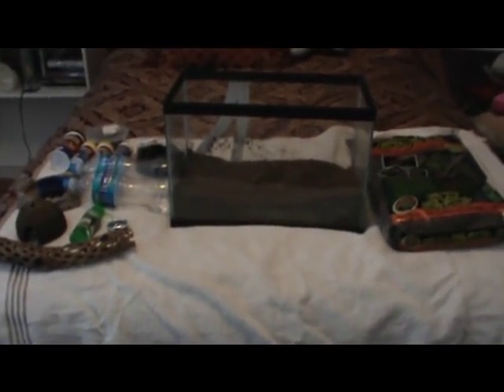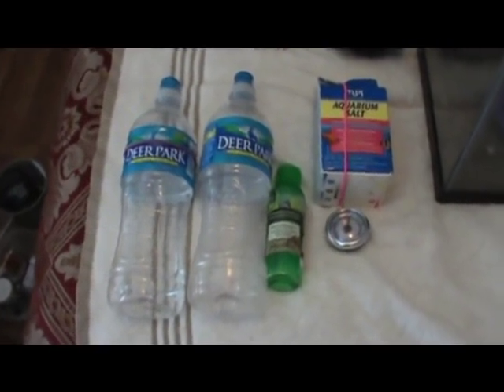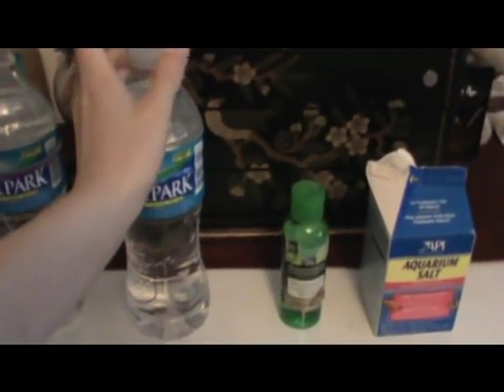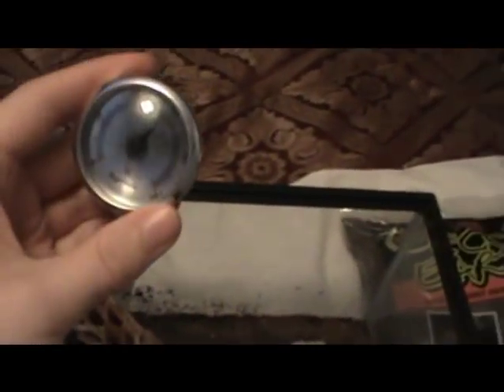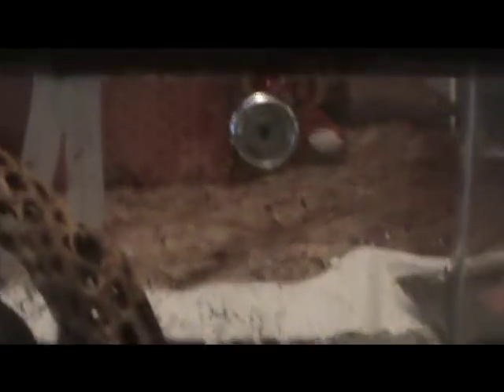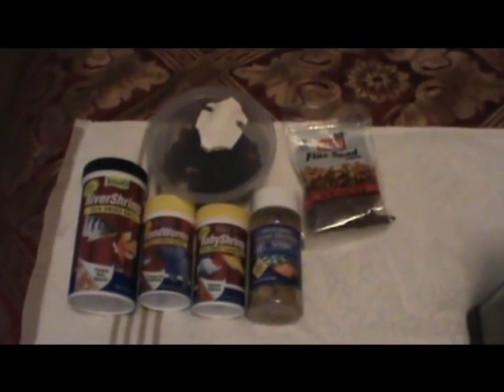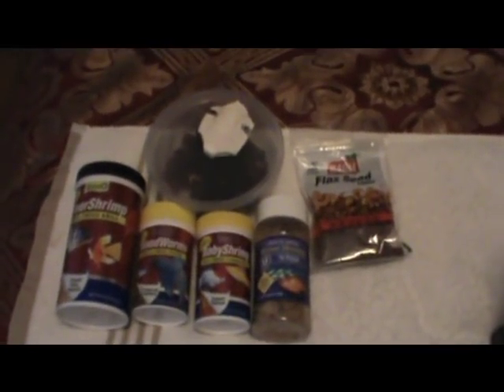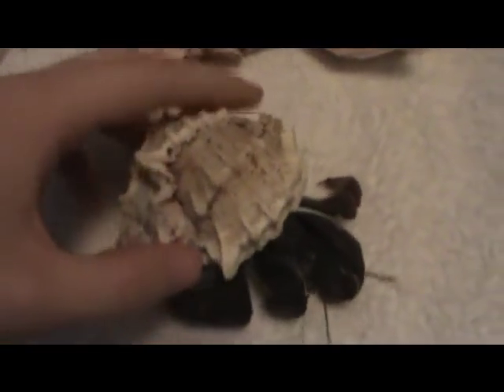All Basic Hermit Crab Care in Ten Minutes!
Here I discuss the five key points to basic hermit crab care.
**IMPORTANT NOTE**
The aquarium salt used in this video is an incorrect brand. Use MARINE salt - not salt for freshwater aquariums. It's still available at pet stores or online. You will have to follow the directions on the package of whatever type you purchase.